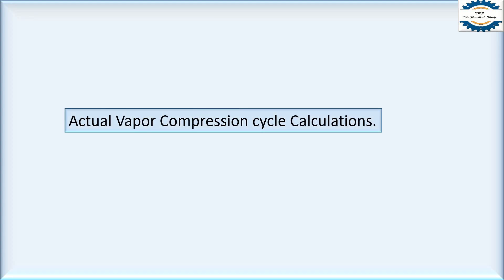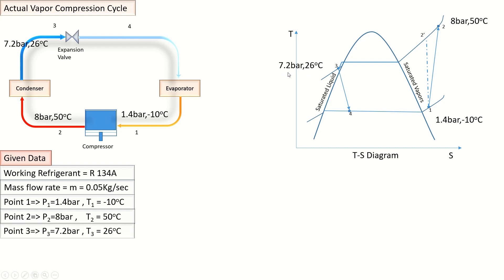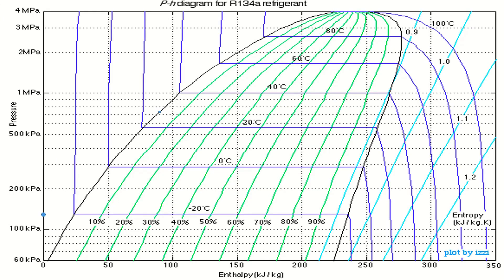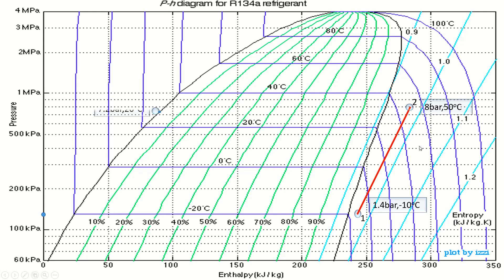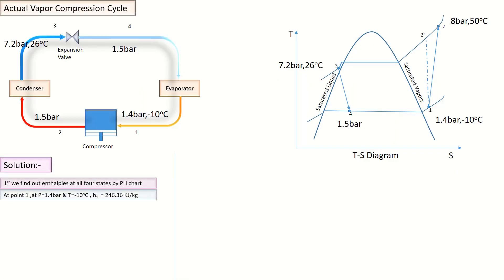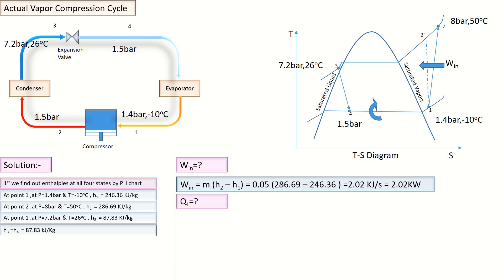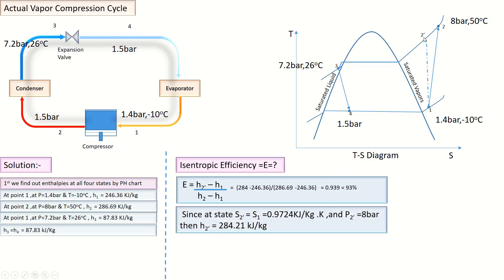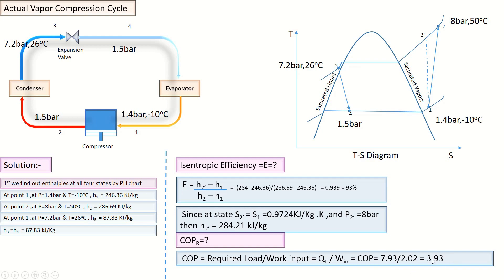Refrigeration cycle Calculations! Thermodynamics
This Videos describes complete calculations that are involved in Vapor compression cycle including heat removal from refrigerated space,heat rejected through condenser,work input or power,isentropic efficiency,COP of refrigeration.